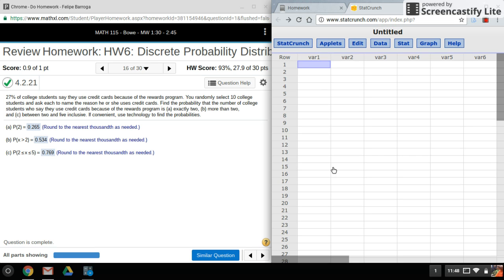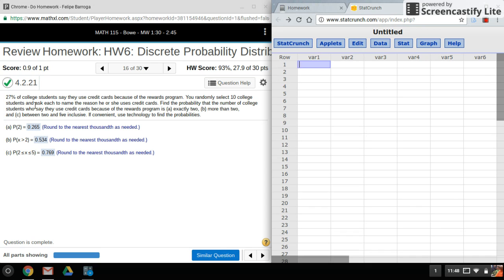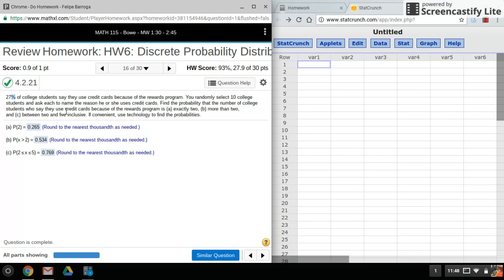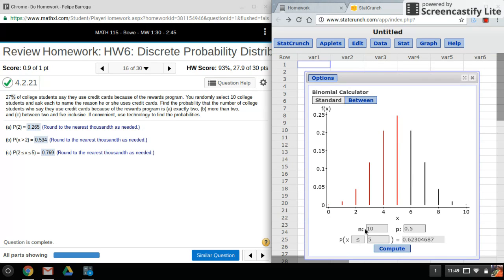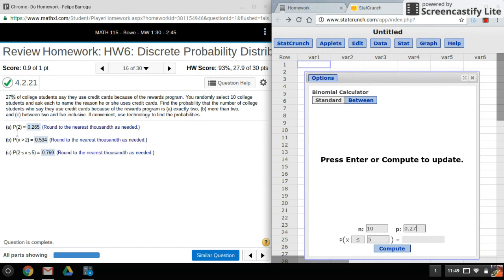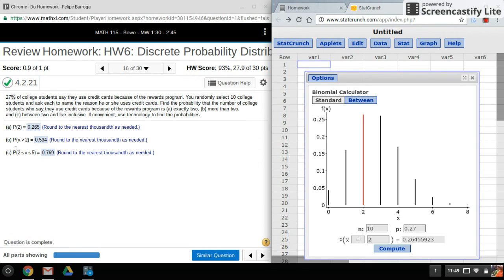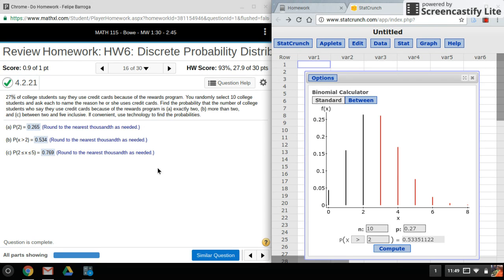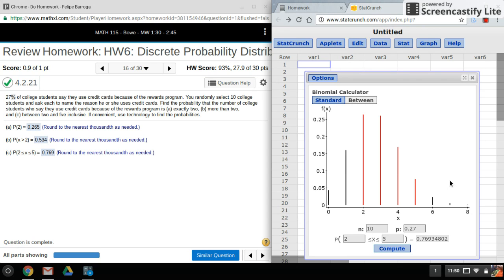StatCrunch: Binomial Calculator